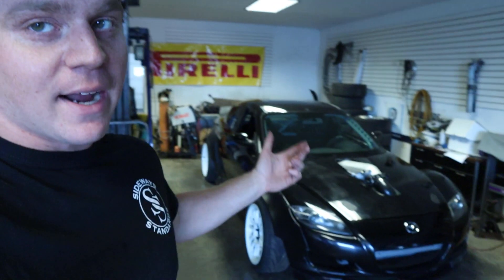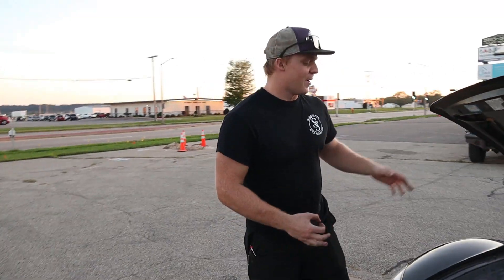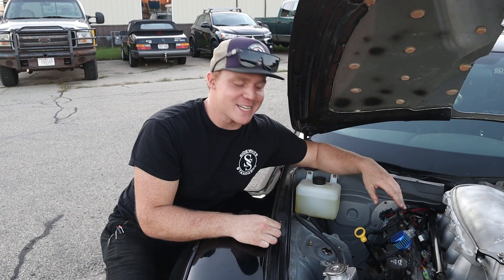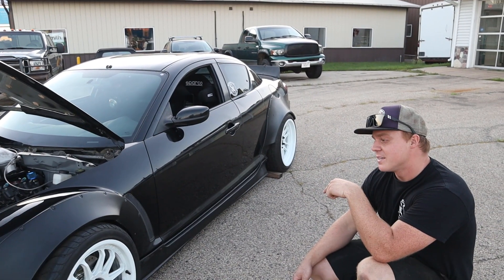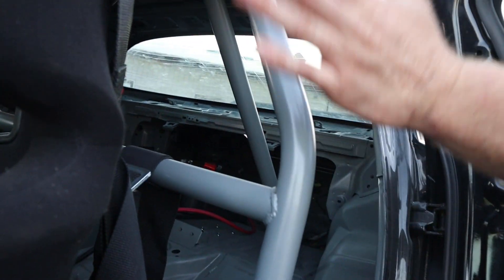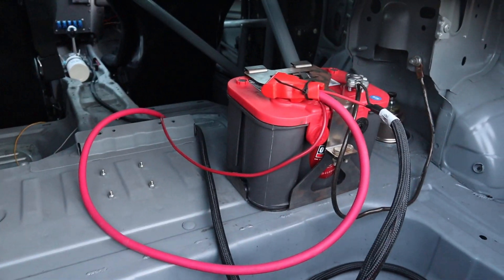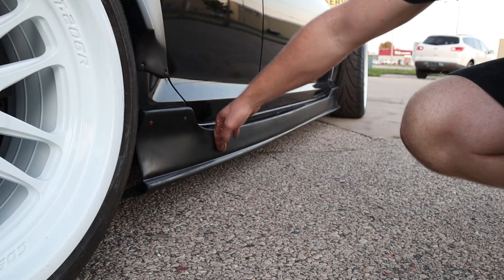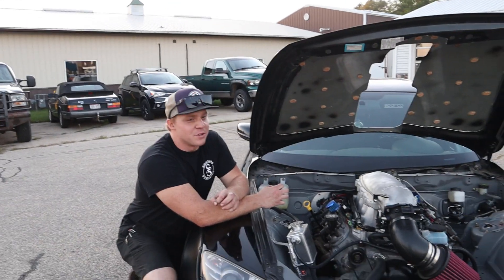LS Swapped RX8 Drift Car Build Summary!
I finally got around to posting a video that starts to break down the build and show what has been done to the RX8! Heat cycling and lot driving to make sure the car is ready to go before dyno tuning!